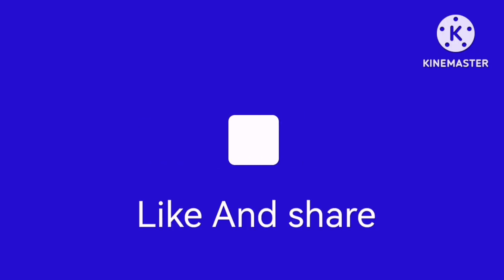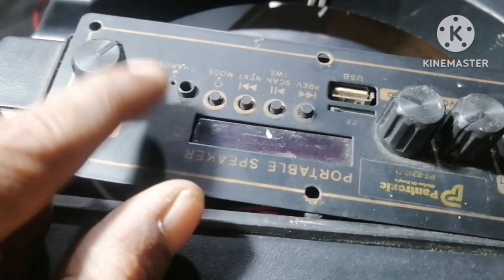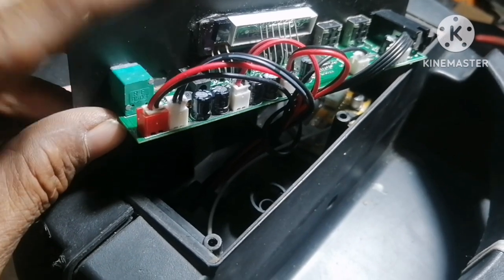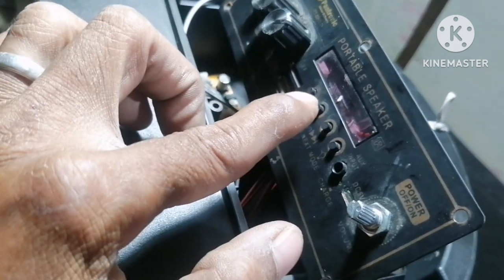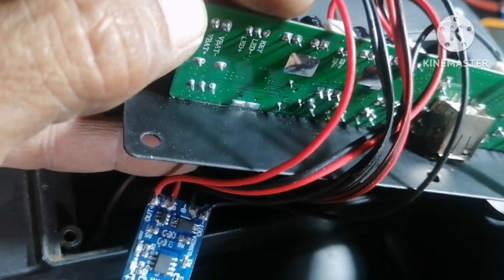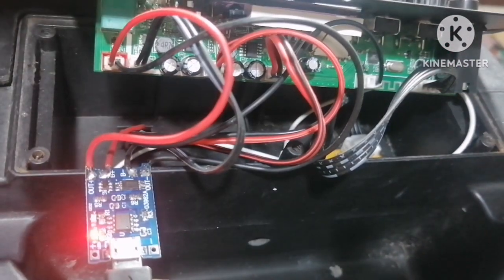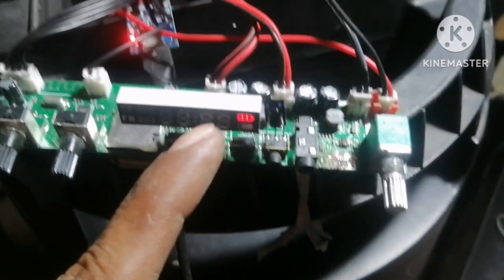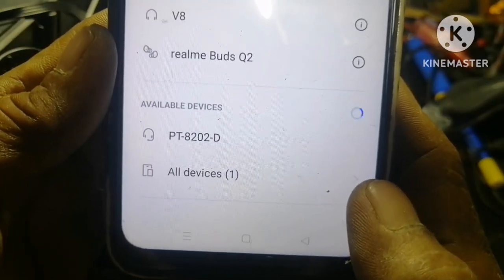Bluetooth speaker charging pin problem how to convert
Bluetooth speaker charging pin problem how to convert repair tutorial @litobasmixvlog